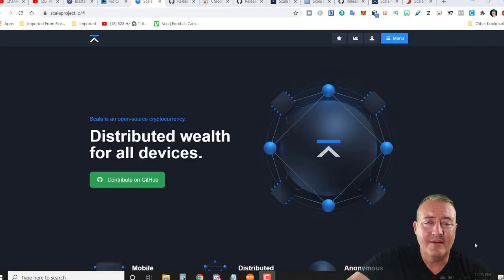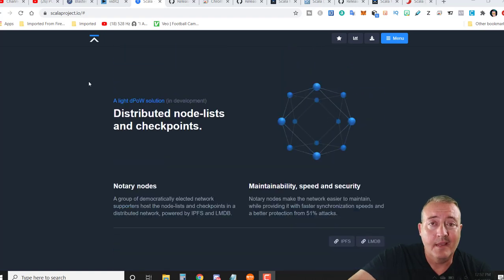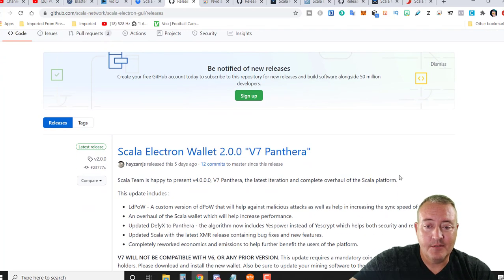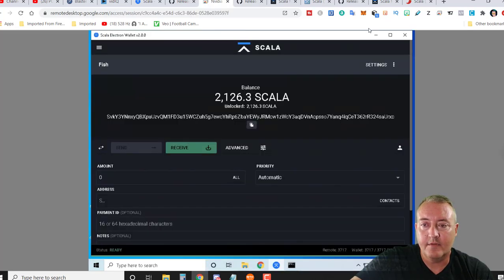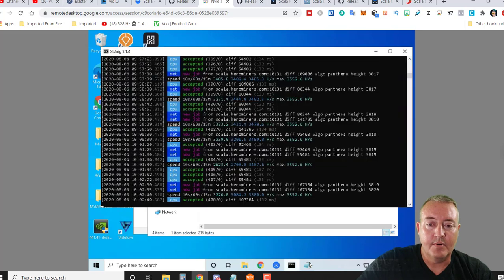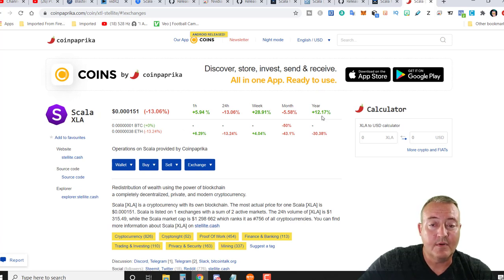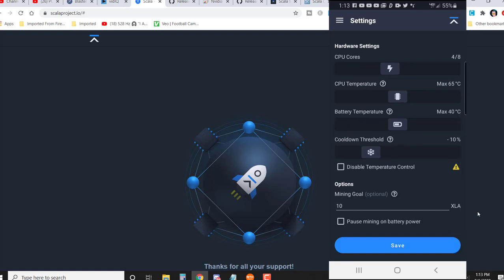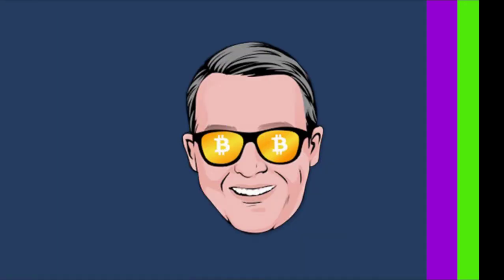Scala Review [CPU Mining Project W/ Mobile Miner!]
Is Scala the next best thing in the cryptocurrency market?  Maybe, maybe not, let's find out.

So what is Scala (XLA) and how do we mine it?  Glad you asked.  In this video I do a brief review of Scala including it's rebrand from 1st Stellite, then to Torque and finally Scala and then I dive into how to mine it.  I include the wallets, miners, pools and I even get into the price.

Below is the Scala RUN.bat file(s) you'll need to save in your Scala miner folder you downloaded and unzipped on your computer/rig.  Just change the pool(optional) and your wallet address to your own.  You can change the rig identifier to your own or just take it off completely, your choice.

CPU Miner .bat file for XLA Rig
@echo off
xlarig.exe --donate-level 1 -o scala.herominers.com:10131 -u SvkY3YNnxyQBXpuUzvQM1FD3u15WCZuh5g7ewcYhRp6ZbaYEWyJRMcw1zWcY3aqDVnAcpsso7Yanq4iqCeT362rR324saUrxc -p NvidiaRig -a panthera -k
pause

My Rigs:
Nvidia Rig Parts List:

6GPU Mining rig Aluminum Stackable Mining RIG Case

- Binance - Transfer Your Scalaoin to buy Alt Coins